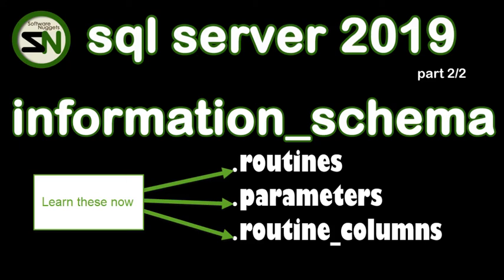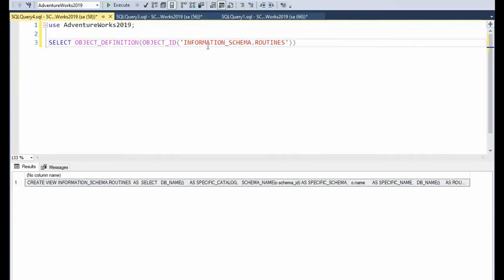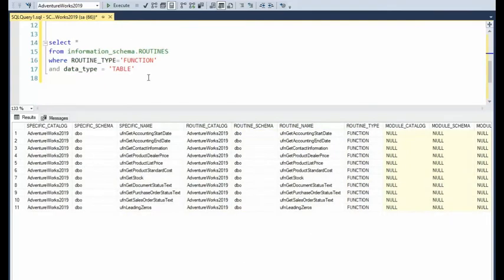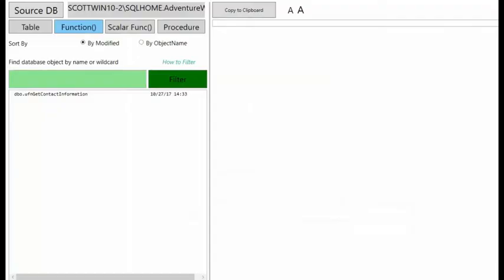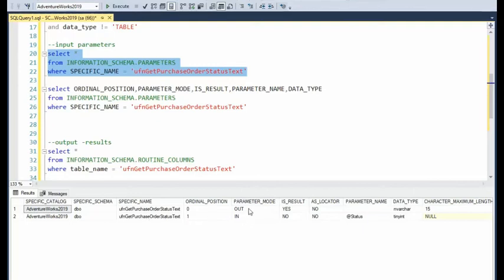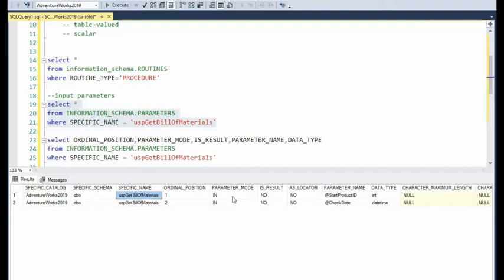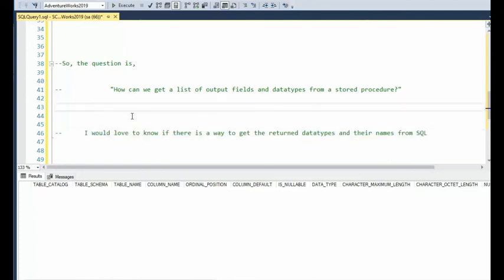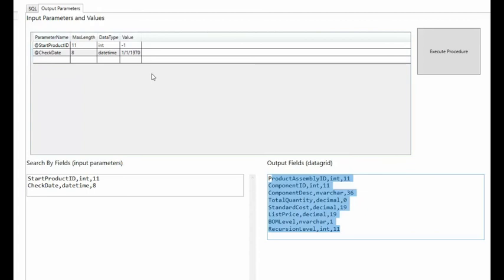How to use Information Schema on procedures and functions in SQL Server. (Part 2 of 2)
This video looks at the Procedure, scalar functions and table-valued functions as information schema would see them.  We will use 3 views to inspect the internal setting of these programmability objects.

How to use Object_Definition to view the SQL of any of the information_schema views.

How to get the output parameters from a Stored Procedure.

Hey Team,

I hope this video was beneficial and will assist you make the following decision.

I would appreciate if you could leave a message for other students to read, a thumbs up if you learned something new and enjoyed the video, and please consider subscribing to this channel.  Thank you in advance for your consideration.

Let's help each other!

Time Line
00:00 beginning
00:42 - Introduction to Information_schema views
01:09 - Did you know?
02:43 - INFORMATION_SCHEMA.ROUTINES
04:22 - INFORMATION_SCHEMA.PARAMETERS
06:54 - Scalar-Valued functions
09:16 - procedures
11:26 - output from procedure
15:53 - motiviation from scott

sys.objects
object_definition
object_id
information_schema.routines
information_schema.parameters
information_schema.routine_columns
software nuggets